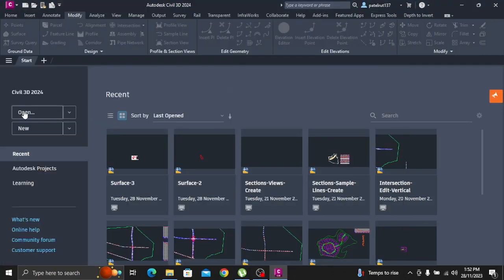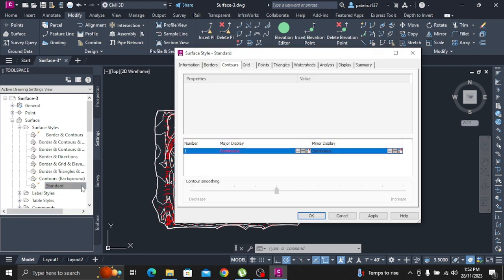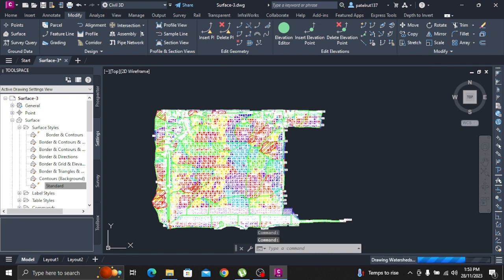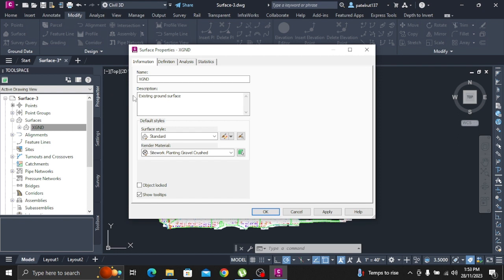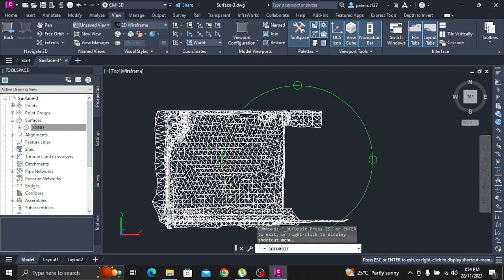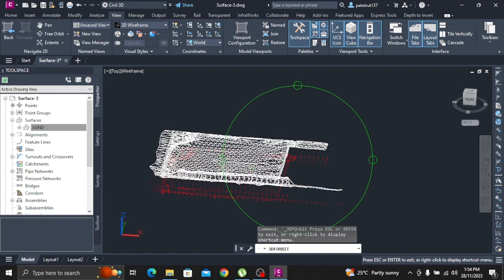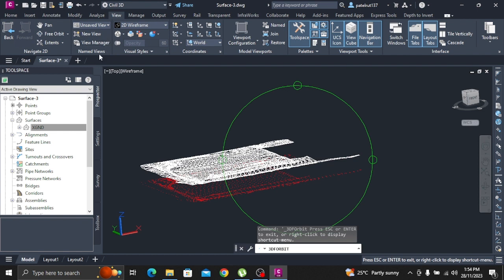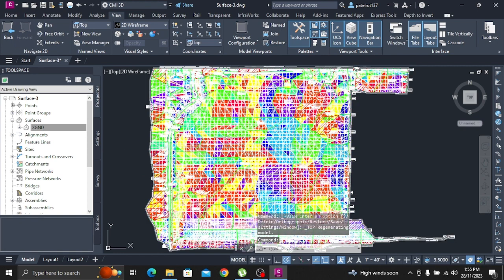Changing the Surface Style and Display